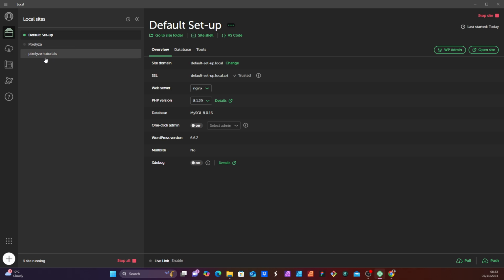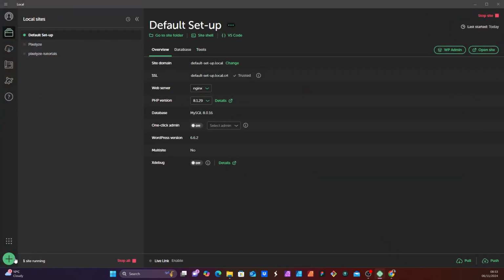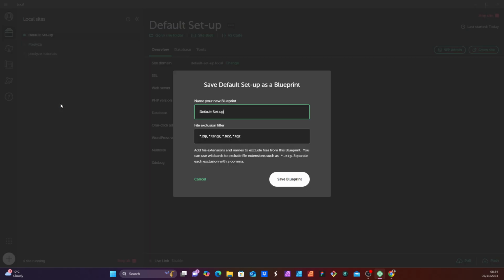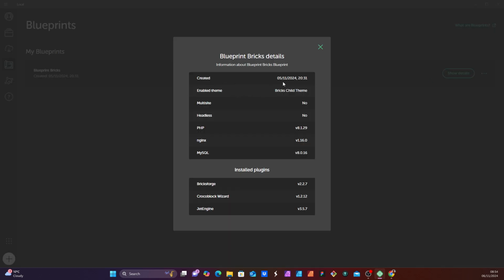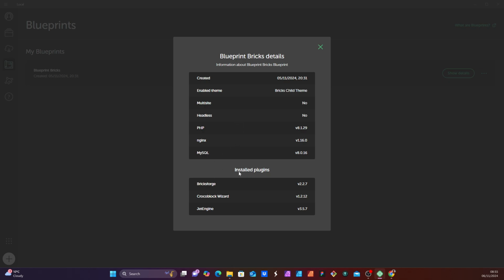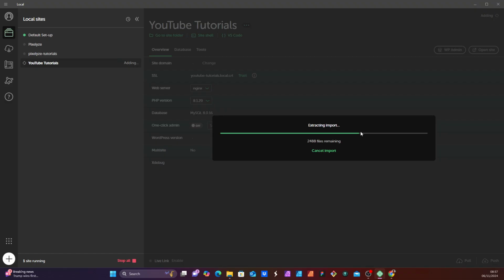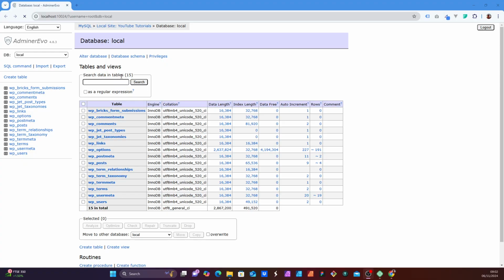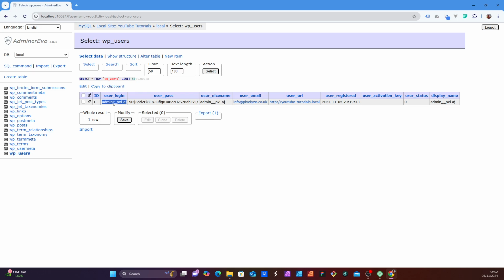WordPress Blueprint Set-up in 2024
In this tutorial, I wanted to show you how you can set up a blueprint for your WordPress projects so you don't have to keep re-uploading plugins or themes or recreate themes from scratch even with a code.

The whole point of having a blueprint is to save you time doing these little small tasks that you have to do every time you create a WordPress project. With a blueprint, you will have everything set up as default and just make tiny changes based on a project when it comes to.

You can use the same blueprint for every project but is better practice to separate your blueprints based on client requirements for example, you can have one blueprint for local businesses and another for WooCommerce.